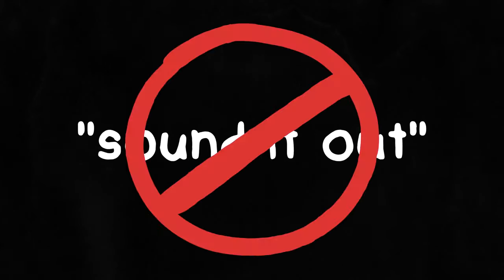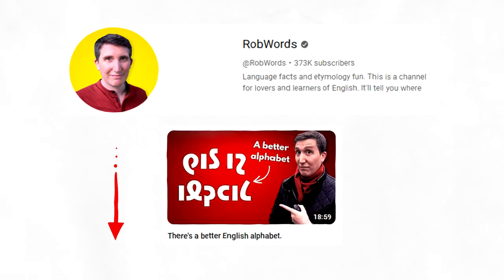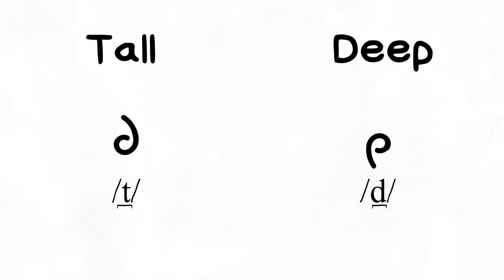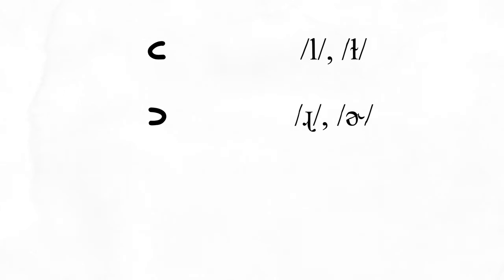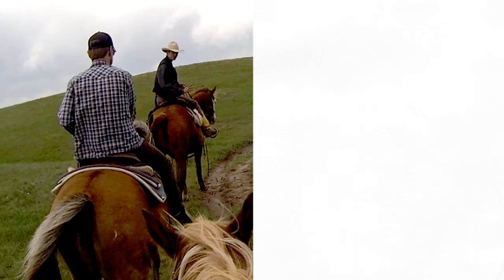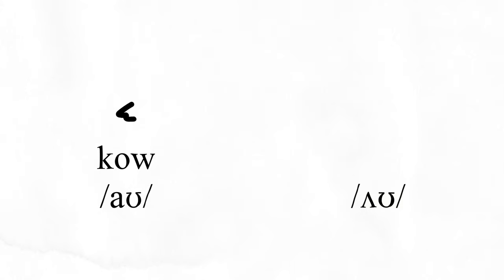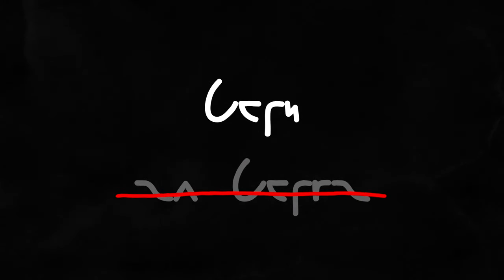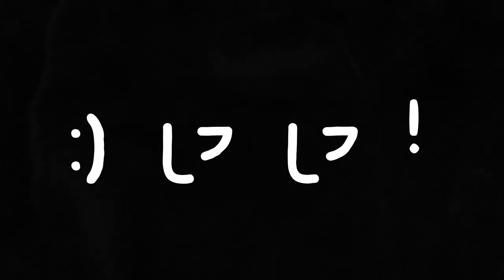𐑖𐑱𐑝𐑰 (rəiding how we tawk)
𐑕𐑨𐑥𐑐𐑤 𐑑𐑧𐑒𐑕𐑑!

0:00 just sound it out!
1:21 what's shavian?
2:18 tall and deep
4:37 short letters
5:48 ash and ice raising
7:17 ouch raising
8:25 more short letters
9:03 compound letters
9:45 example text
10:15 outro